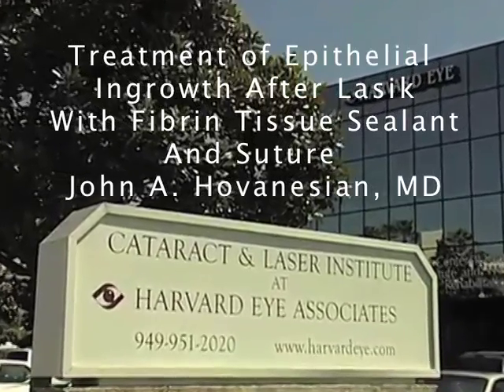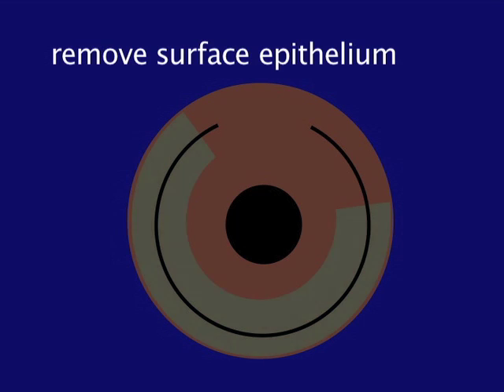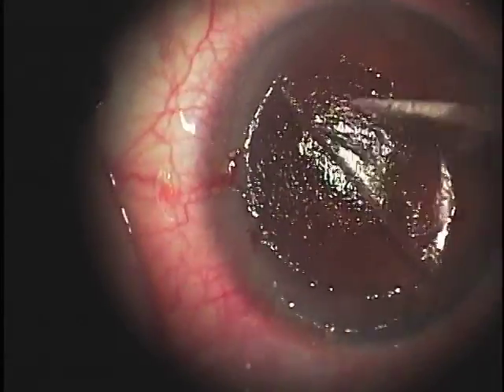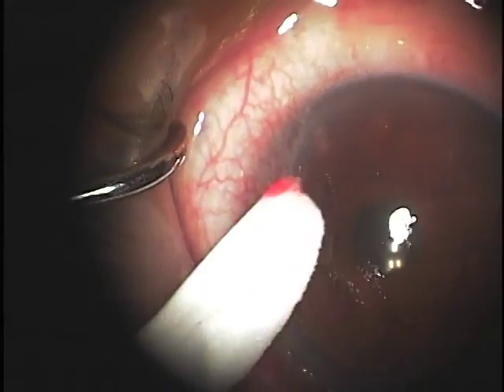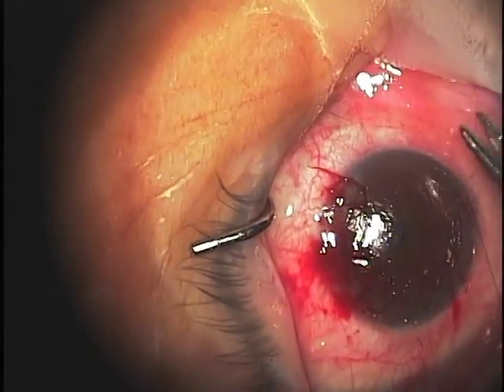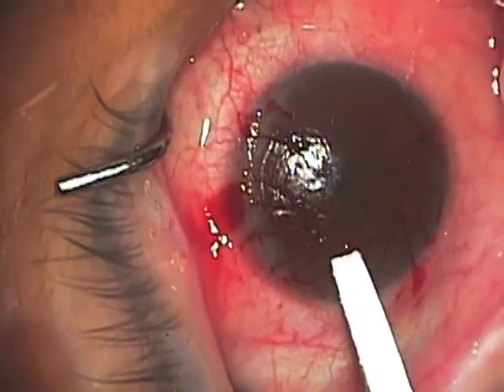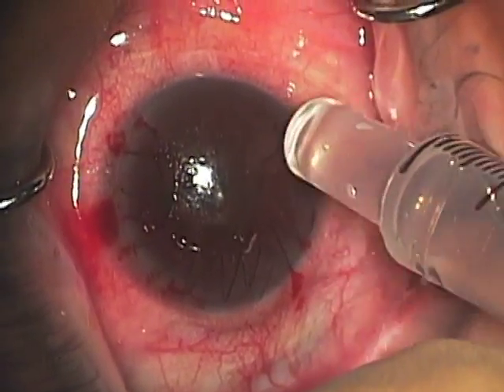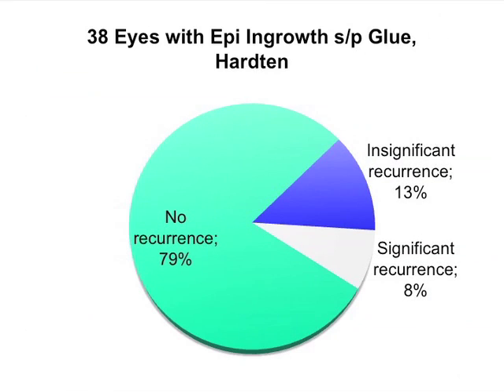Epithelial Ingrowth After Lasik, Treatment with Fibrin Adhesive and Suture, John A. Hovanesian, MD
Epithelial ingrowth that occurs after lasik can be treated with fibrin tissue adhesive (sealant) and suture as shown in this surgical video from John A. Hovanesian, MD of Harvard Eye Associates from Laguna Hills, California. Please note this video shows graphic surgical footage and may not be appropriate for all audiences.